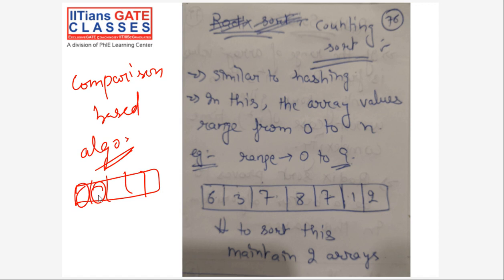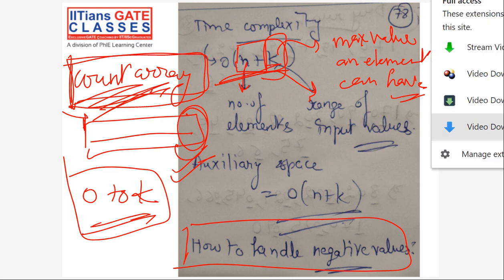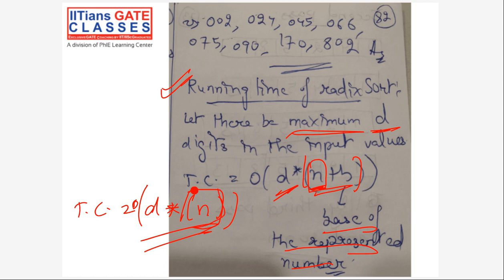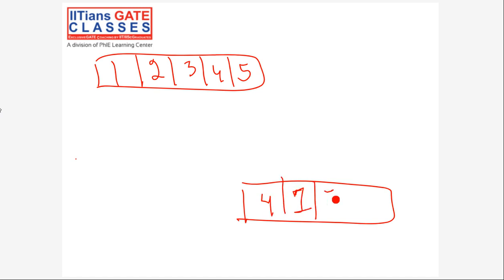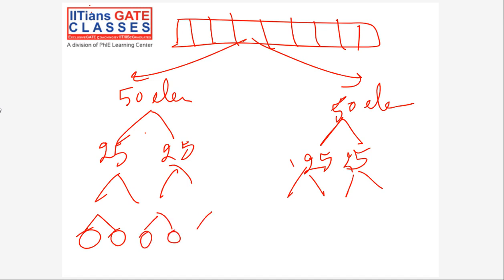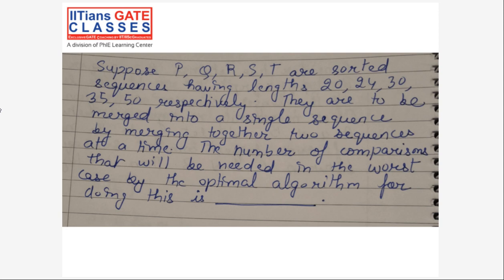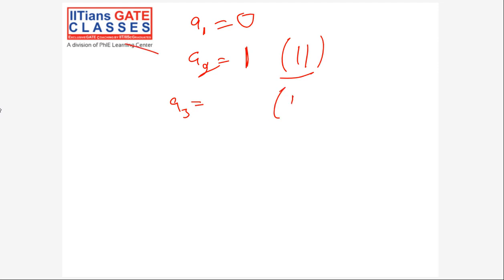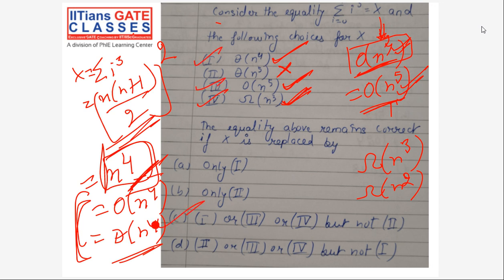2 GATE CSE Algorithm- Counting sort Bucket sort Radix sort Quick sort